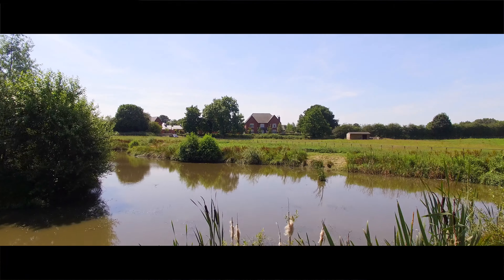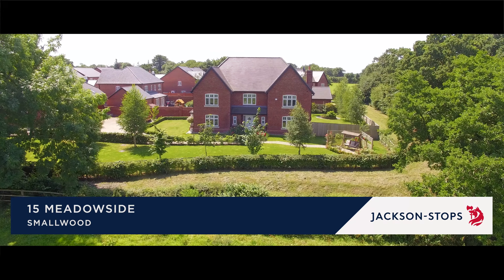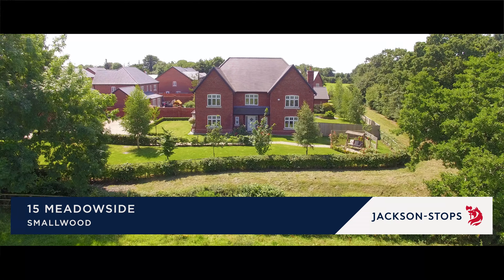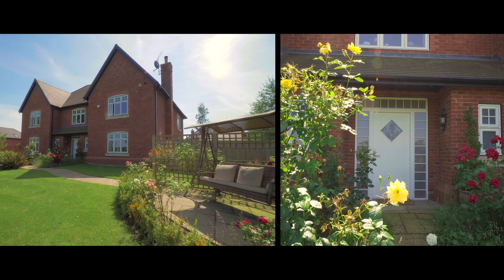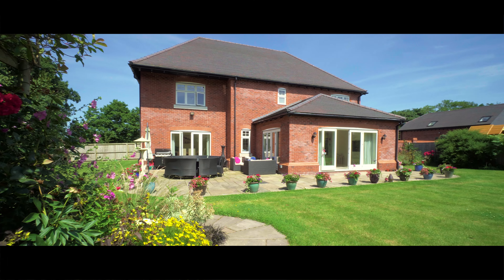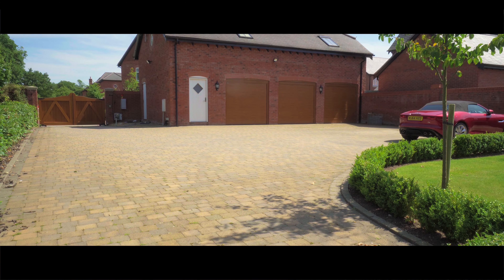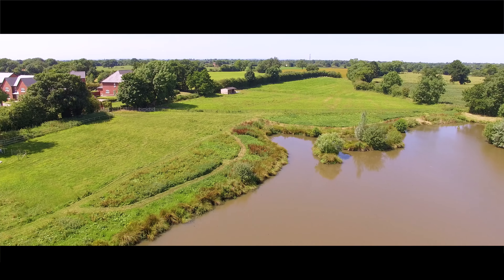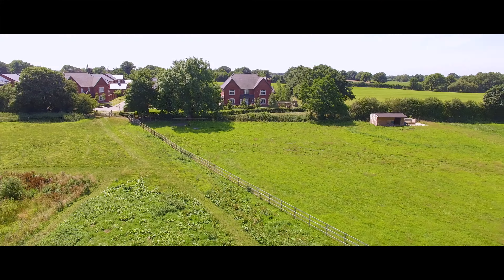15 Meadowside, Smallwood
Detached property for sale

15 Meadowside, Smallwood, Cheshire.

A beautifully presented, modern five bedroom family house, nestled on the edge of an exclusive development, with approximately 3.7 acres of gardens and paddock land.

3 reception rooms, kitchen/breakfast room open-plan to family room, 5 bedrooms (2 en suite), bathroom. Garaging with games room above, gardens, paddock, in all about 3.7 acres. Use of just under 6 acres of communal grounds with meadowlands and mere. EPC - C.

Guide Price: £1.25m

Or contact selling Agents Jackson-Stops on 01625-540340.